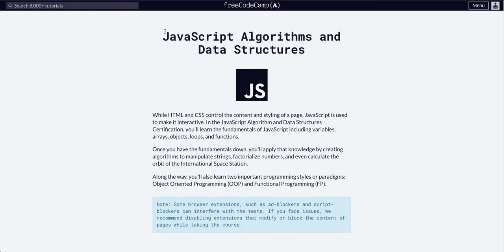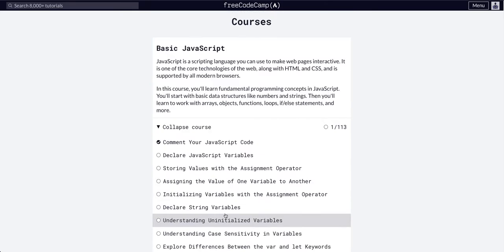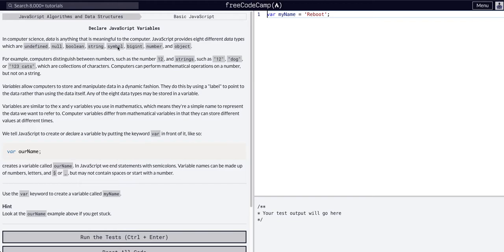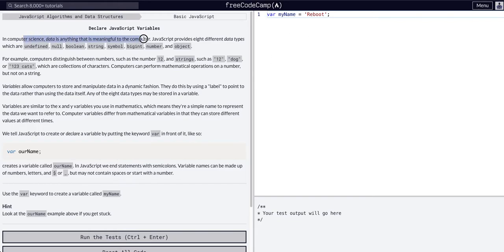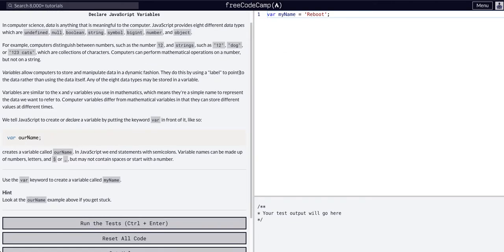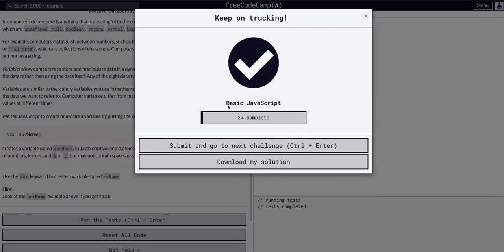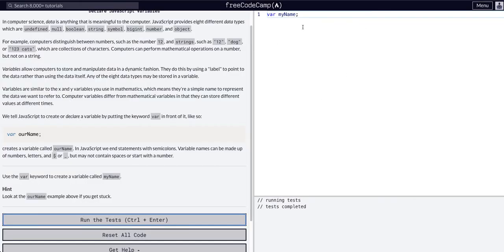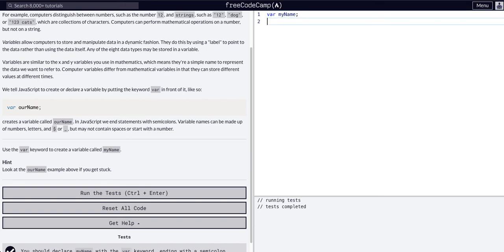Declare JavaScript Variables - Free Code Camp Help - Basic Javascript Algorithms and Data Structures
Free Code Camp Material - To help you learn and walkthrough step-by-step.

Declare JavaScript Variables Challenge